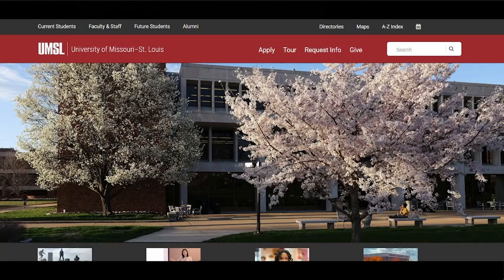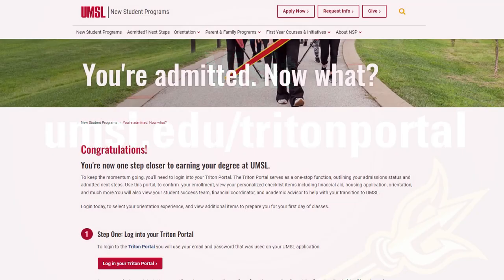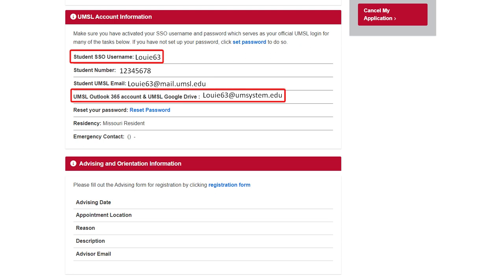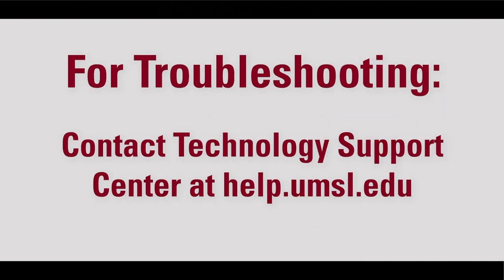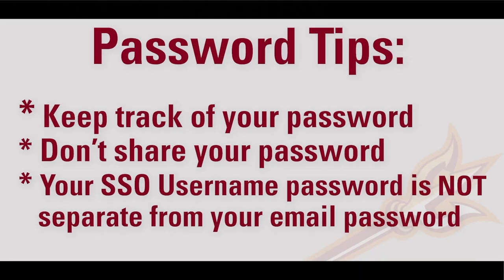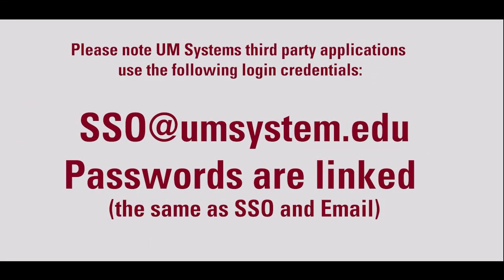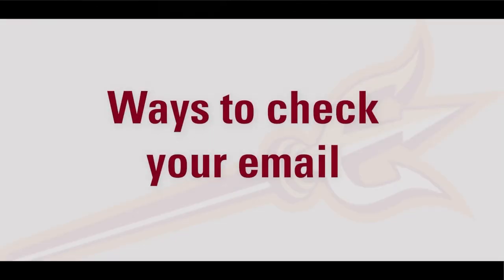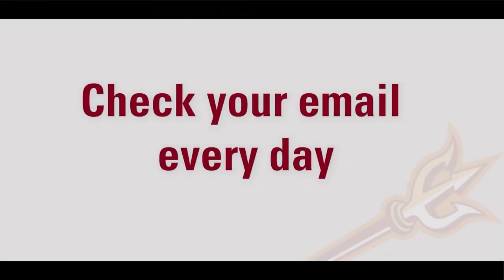UMSL New User Setup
Newly Admitted to University of Missouri - St. Louis (UMSL)? Learn how to setup your password and access your email in this walkthrough.